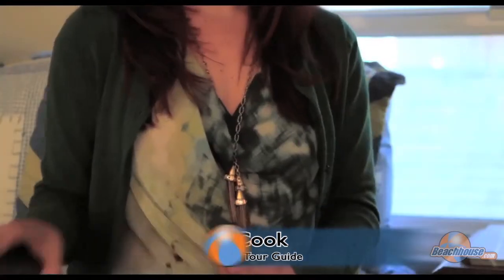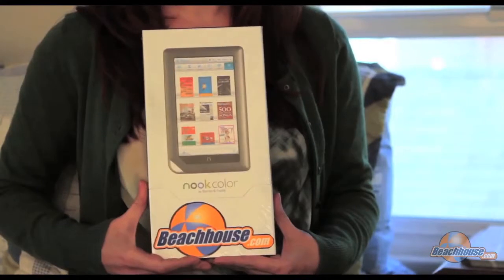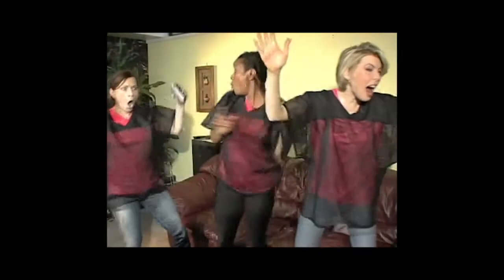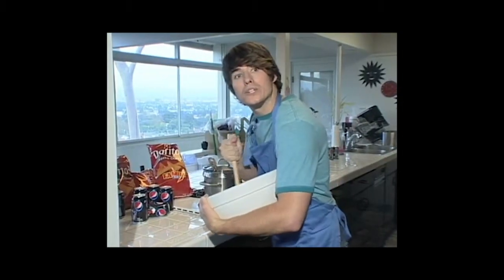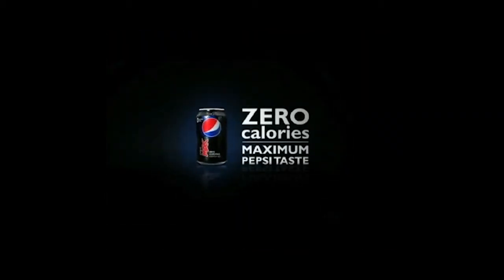Commercial Reel Spring 2014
Spots for Beachhouse.com, Mercy for Animals, Pepsi Max (Crash the Superbowl) and Minolta.